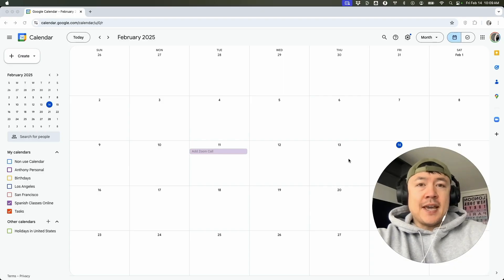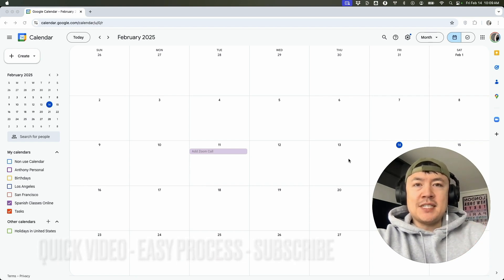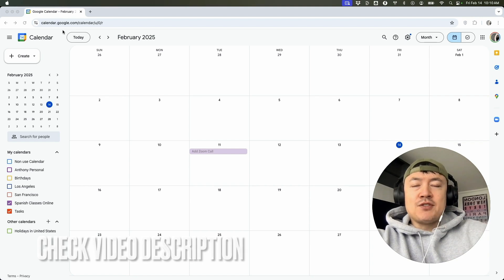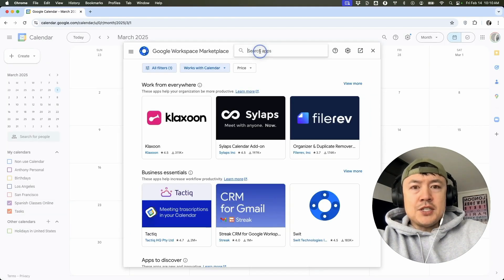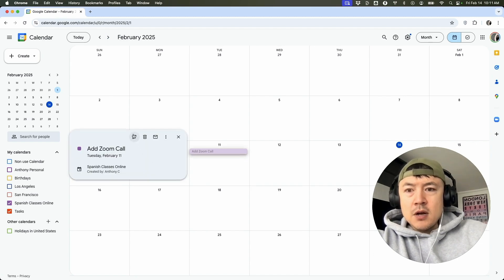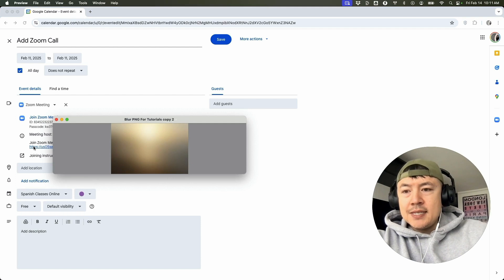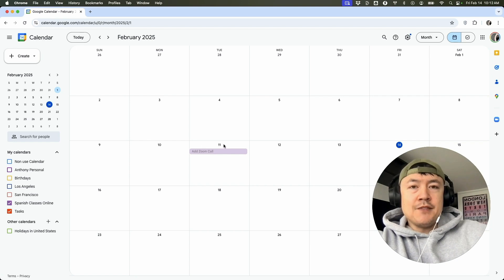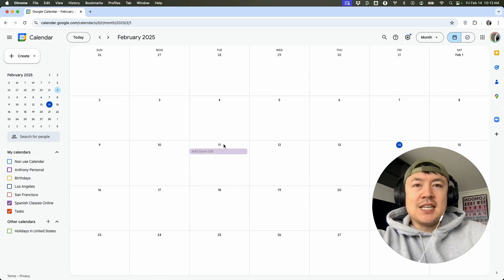✅ How To Add Zoom Meeting Link To Google Calendar Event🔴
Google Calendar is a cloud-based scheduling tool that helps users organize events, appointments, and tasks efficiently. It offers features like event reminders, shared calendars, color-coded categorization, and integration with other Google services like Gmail and Google Meet. With real-time syncing across devices, Google Calendar makes it easy to plan and manage schedules for individuals, teams, and businesses, improving productivity and time management.